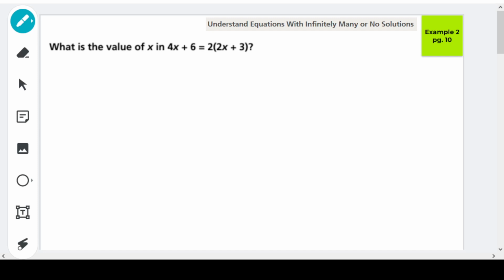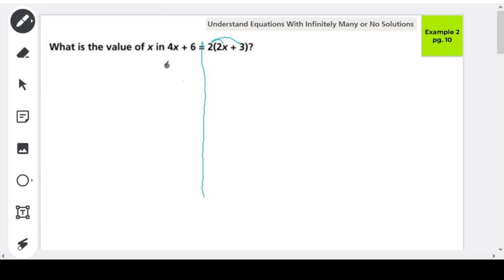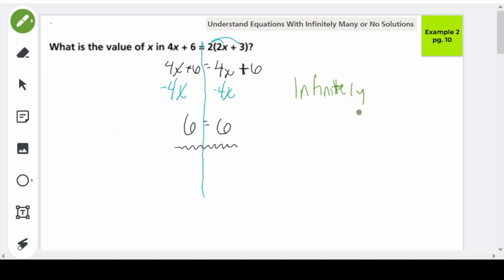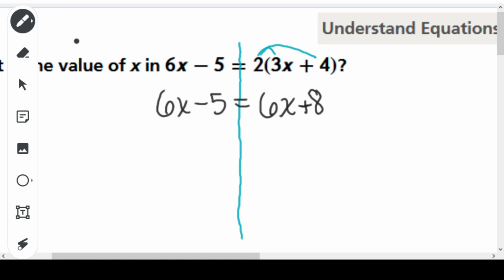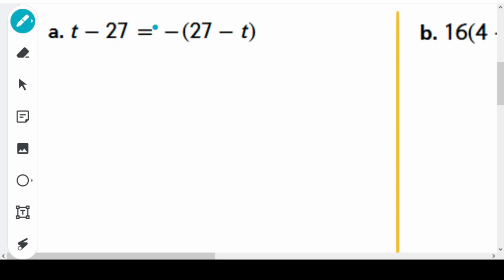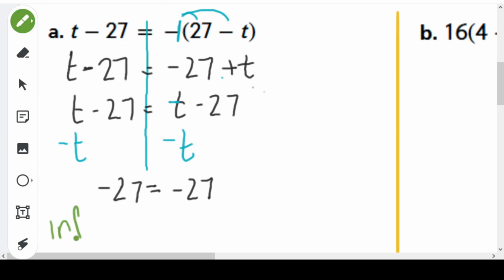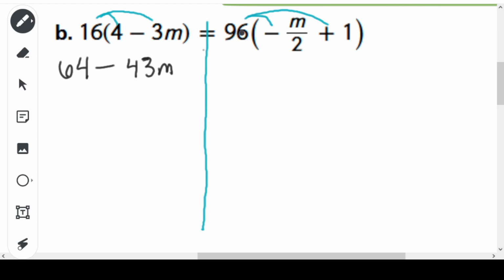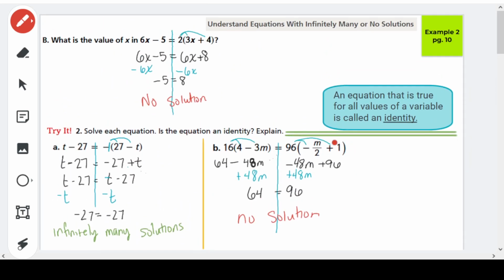Understand Equations With Infinitely Many or No Solutions